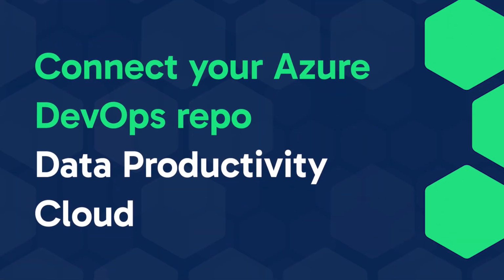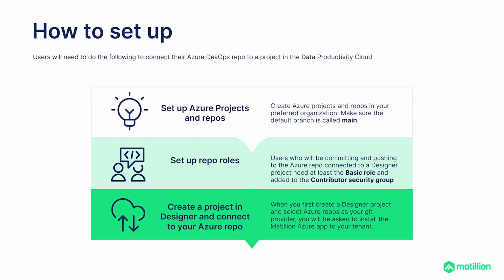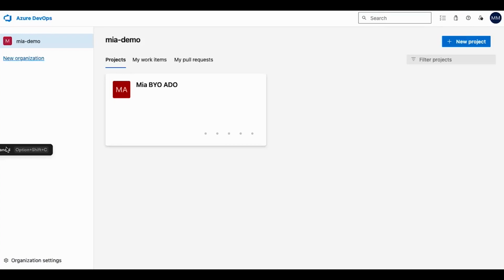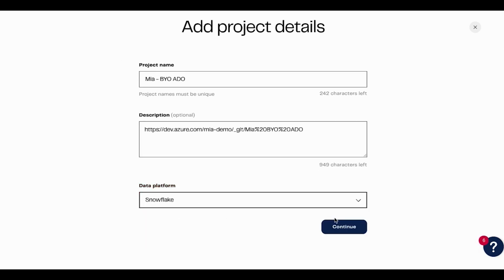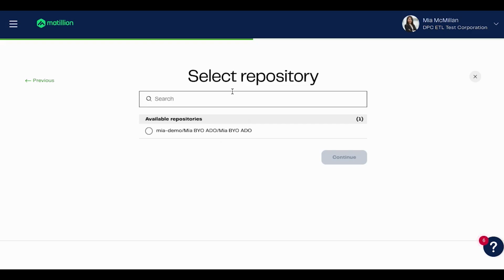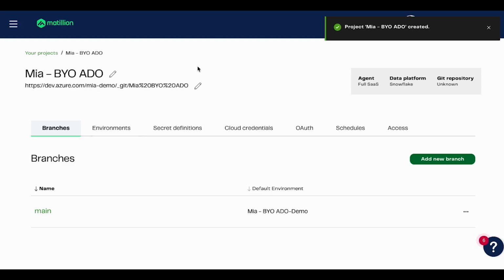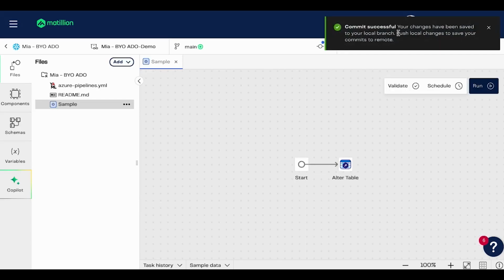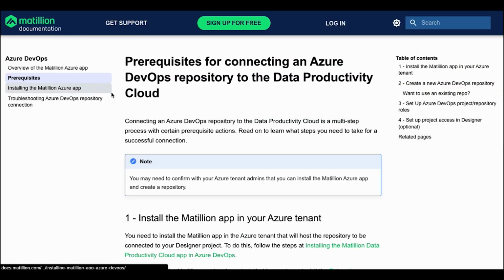Connecting an Azure DevOps repo to the Data Productivity Cloud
You can now manage changes in your Data Productivity Cloud pipelines by connecting your Azure Repos to a designer project.